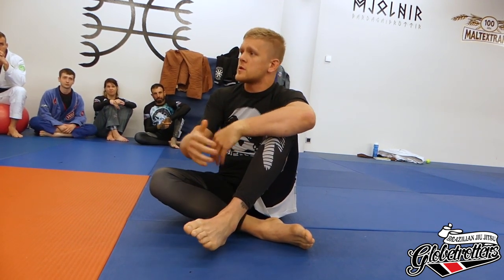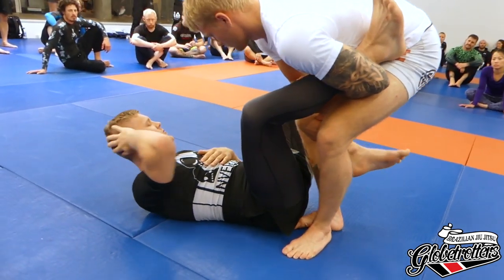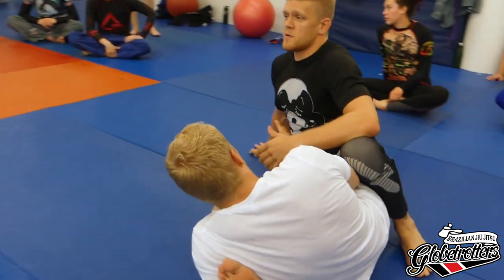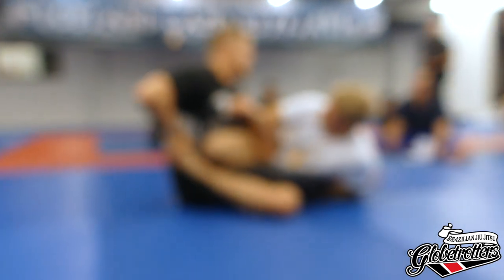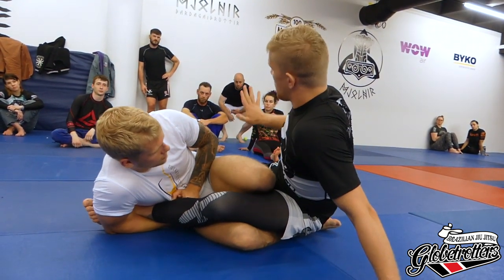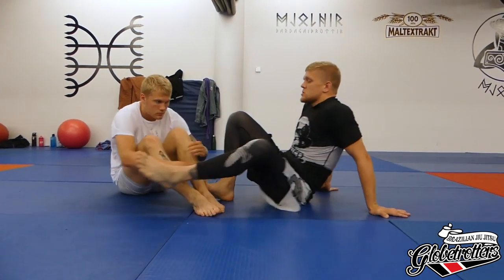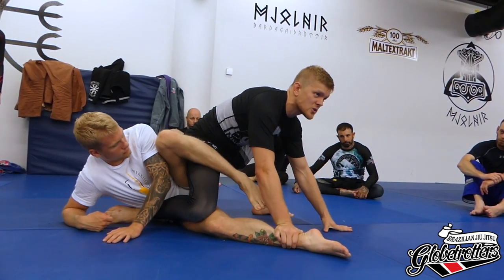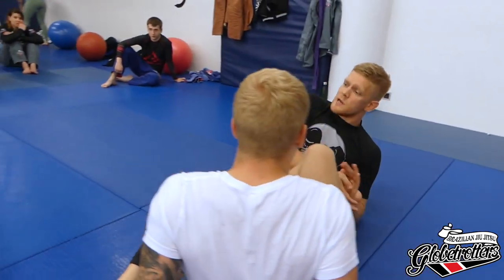Iceland Camp 2019: Leg Lock Defense For Beginners with Halldór Vallson